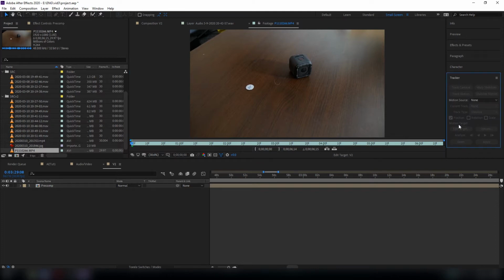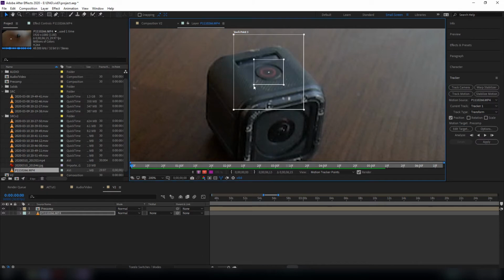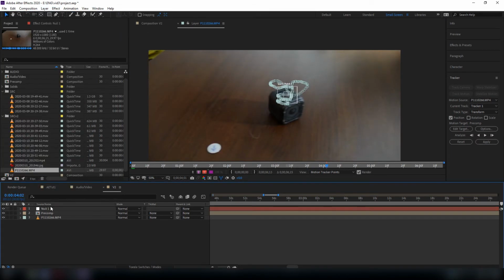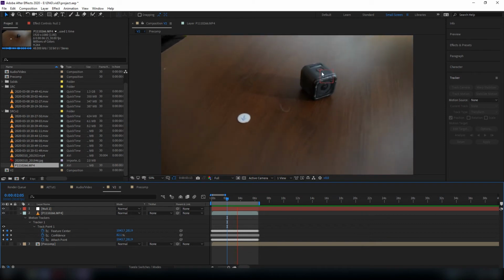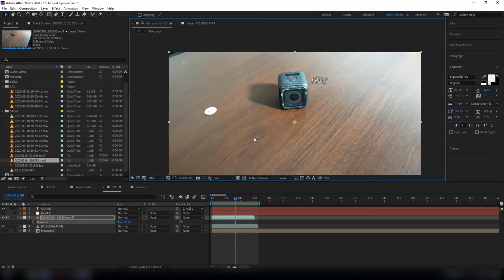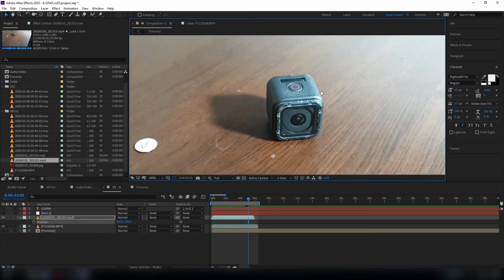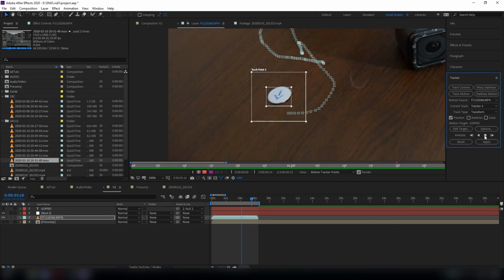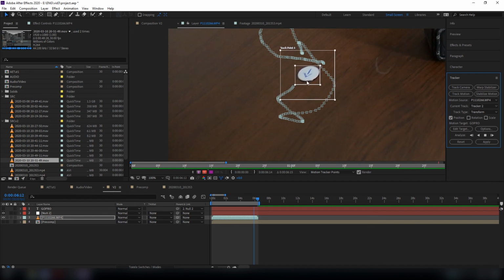How To Make Accurate 2D Tracks With After Effects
I wanted to make this kind of a video in a while. I hope one day it helps someone.